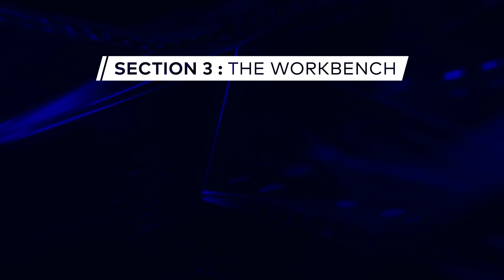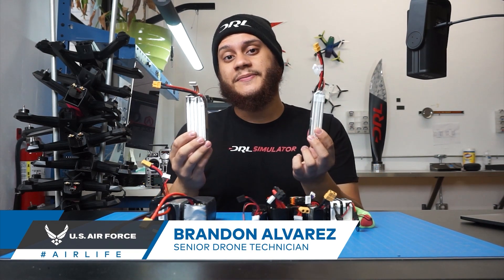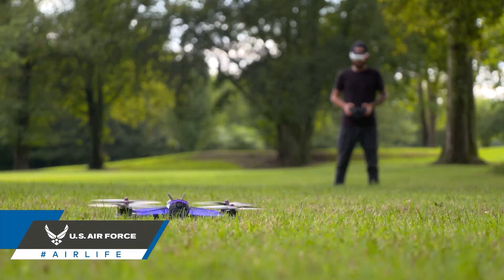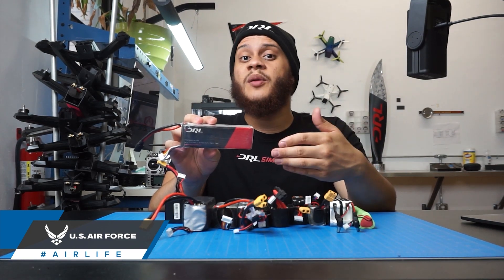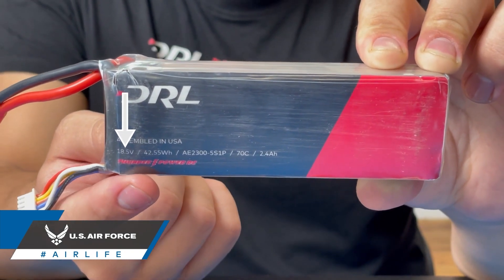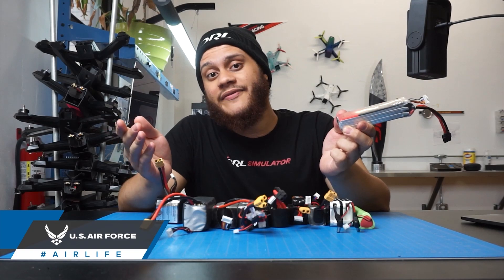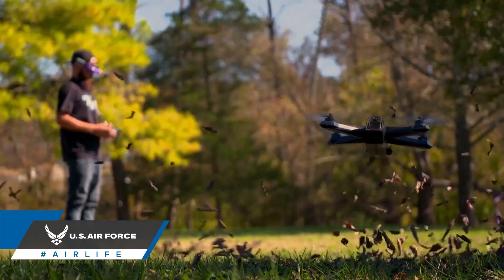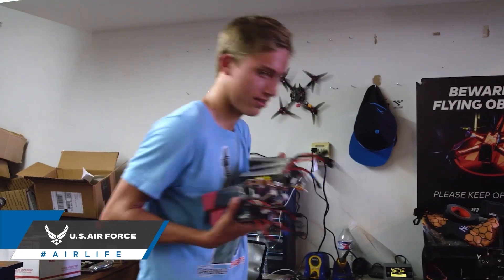FPV Drone Batteries | FPV 101: Phase 3, Episode 9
FPV Drones fly using Lithium Polymer Batteries - more commonly known as Lipo batteries. Typically a single Lipo will give a pilot 2-5 minutes of flight time, depending on its size. When buying batteries make sure to pay attention to the specifications including the nominal voltage and battery capacity.